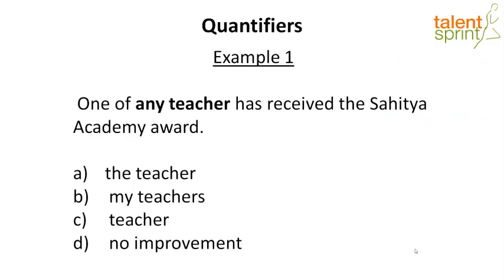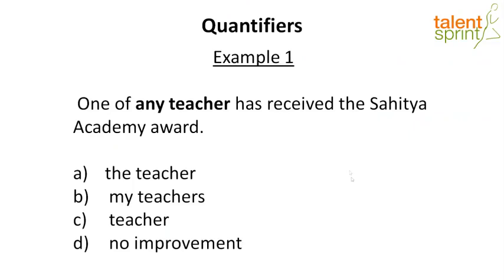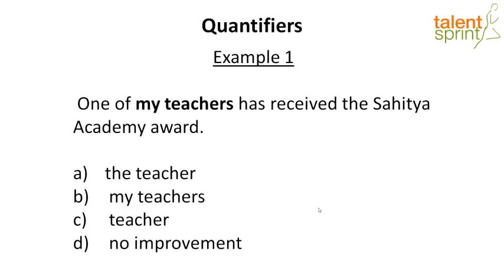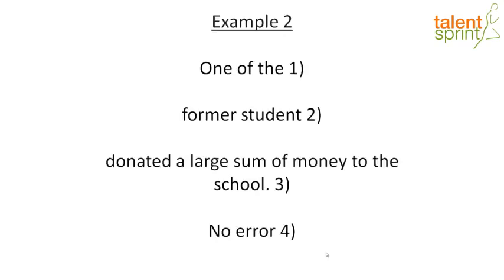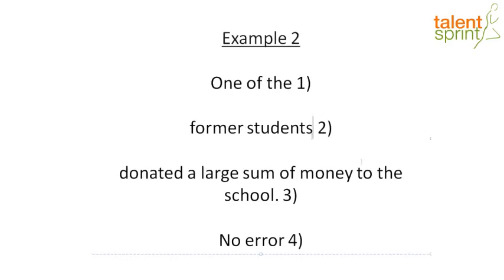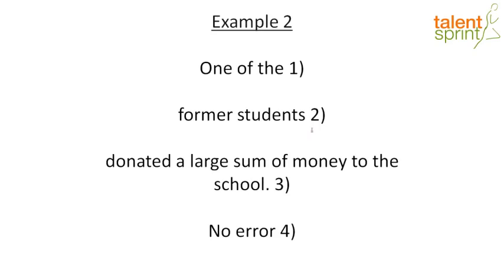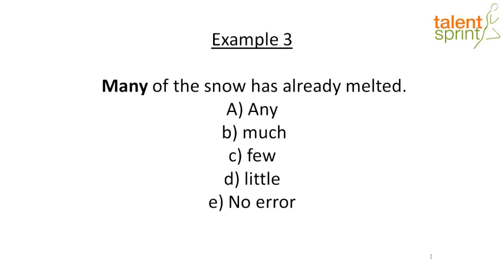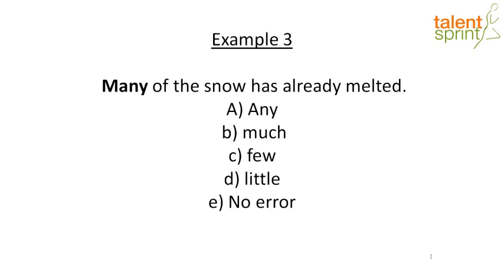Type 15: Quantifiers Based Finding Errors | Spotting Error | English | TalentSprint